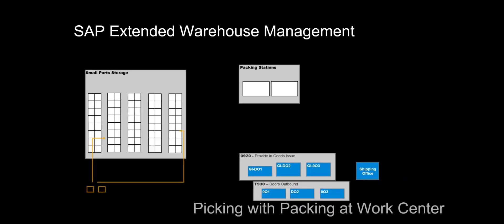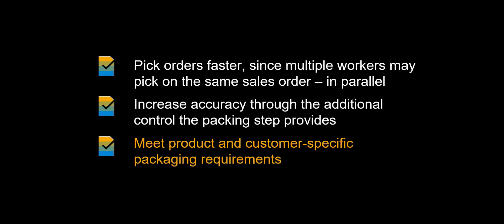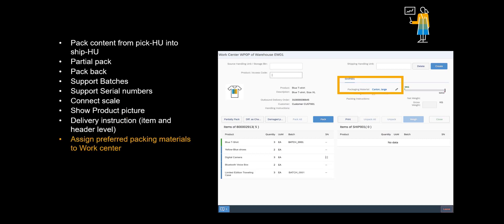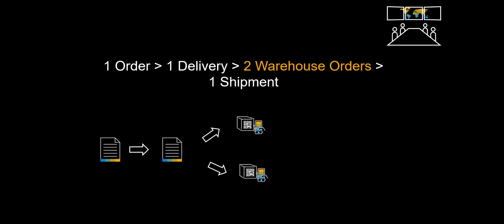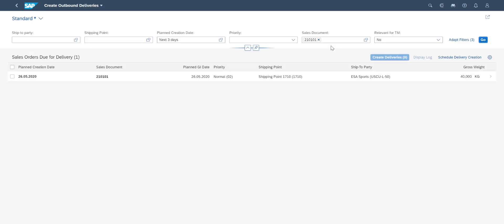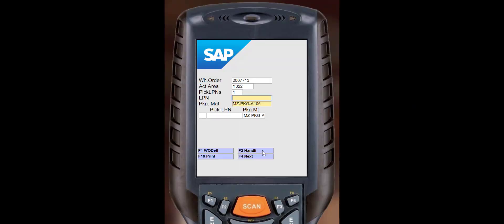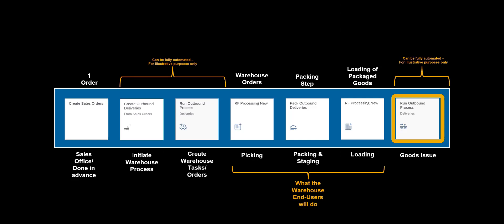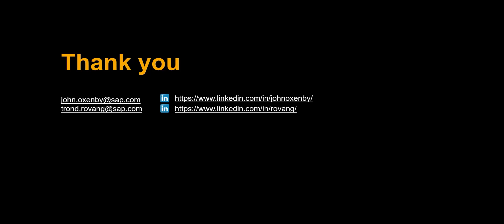SAP S/4HANA Extended Warehouse Management - Picking with Packing at Work Center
In this video we will look at another of the many picking strategies provided by SAP Extended Warehouse Management; Picking with Packing at Work Center.

With this picking strategy, you can pick orders faster, since multiple workers may pick on the same sales order – in parallel.

You can increase accuracy through the additional control the packing step provides.

Finally, You can easier cater to product and customer-specific packaging requirements.

0:00 Introduction
0:37 Benefits
0:58 Concept
2:05 Scenario/Demo
5:30 Available in
5:43 Recap of Benefits